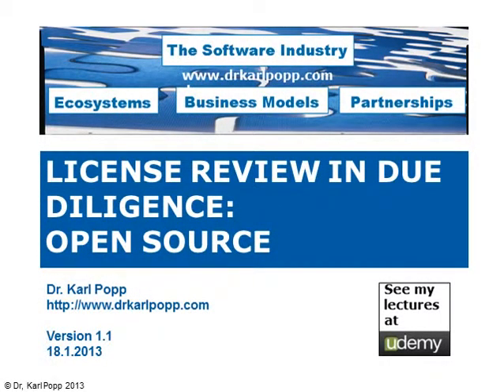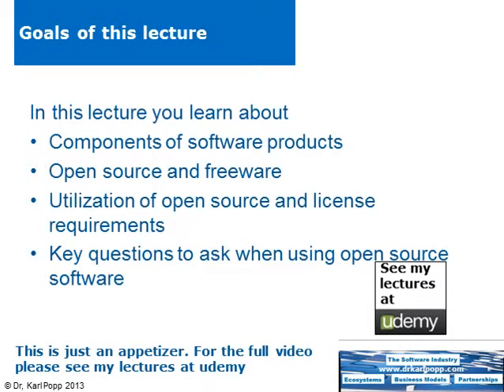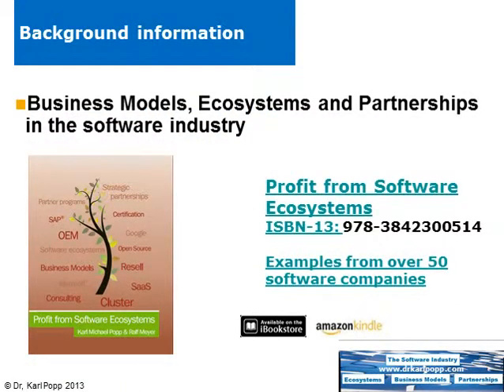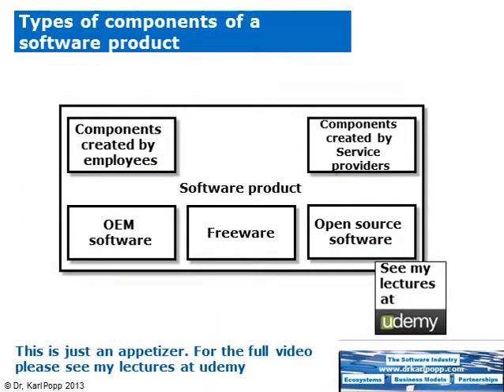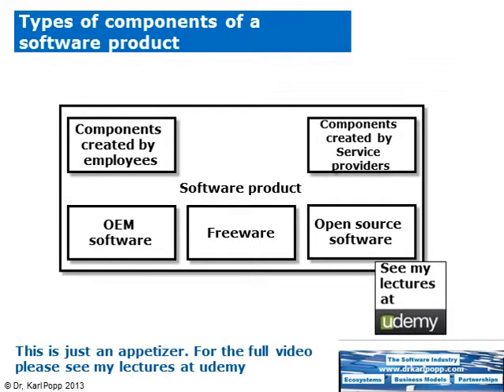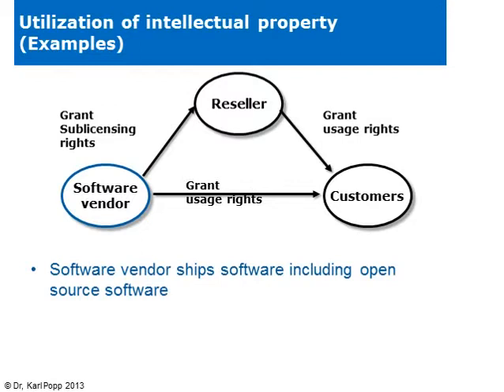Open source license review in due diligence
This lecture gives you insights into reviews of open source licenses in due diligence.
Starting with an overview of components of software products and a definition of characteristics of open source software, the lecture dives into details of open source reviews.
After the definition of utilizations, meaning how the open source software shall be used in commercial software and the rights needed to do so, the analysis can begin. The open source license terms can be now checked against the rights needed.